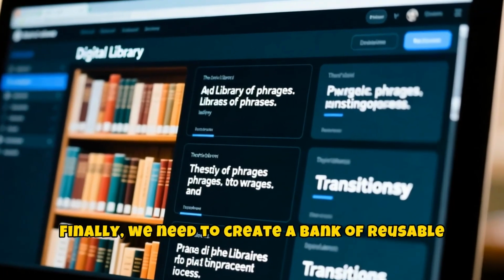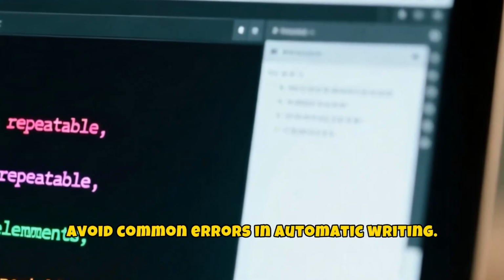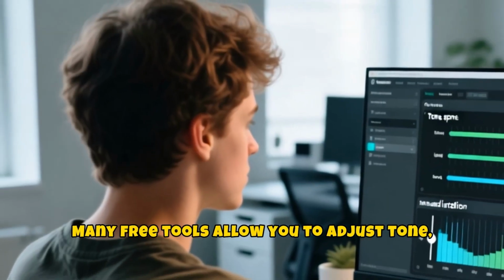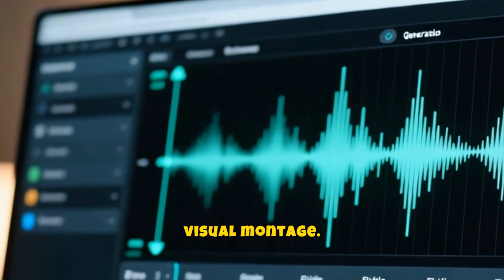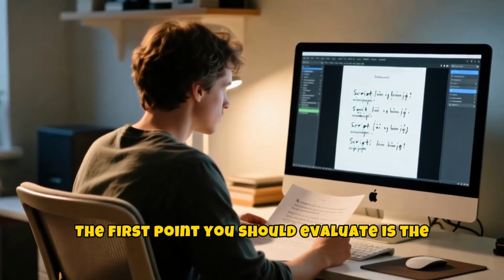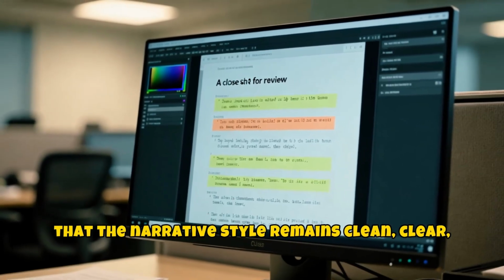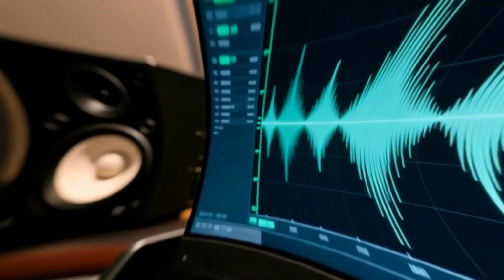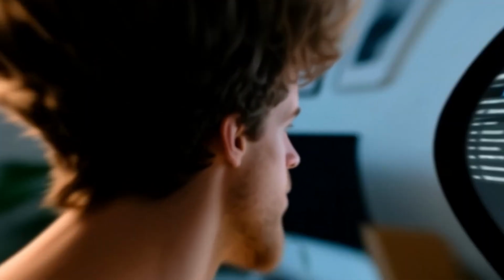Create Automatic Money With This AI 💵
Imagine generating automatic income without any prior experience. In this video, I show you how to create money on autopilot using one of the most powerful AIs available today. You’ll discover free tools, simple steps, and a system anyone can use from a computer or even a phone.

You will learn:
✔ How to use AI to create automated content
✔ Real methods that generate passive income
✔ Profitable niches you can start today
✔ How to automate tasks without spending money

This video is perfect for beginners and anyone looking for new ways to make money online quickly and easily.